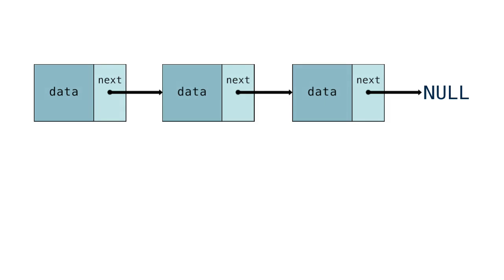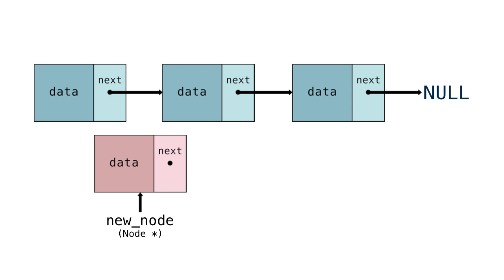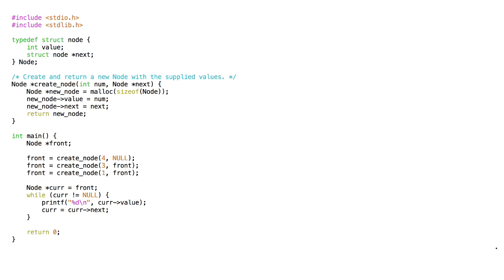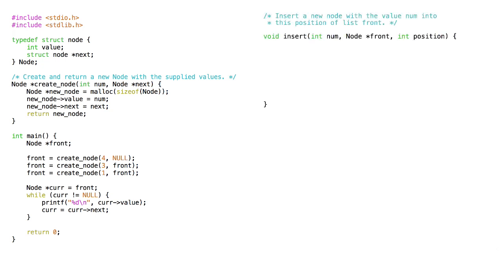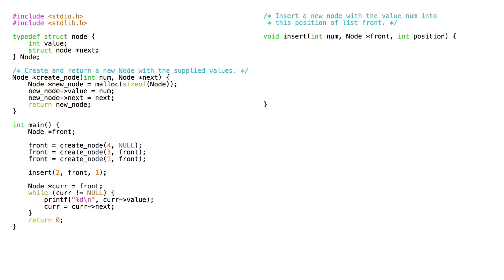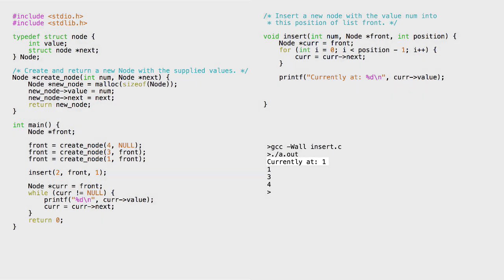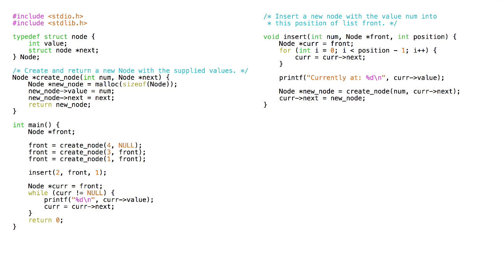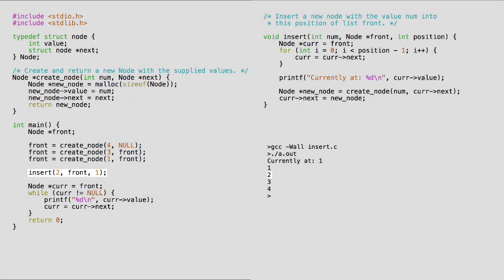Linked Structures Video 3: Insertion into the Middle of a List